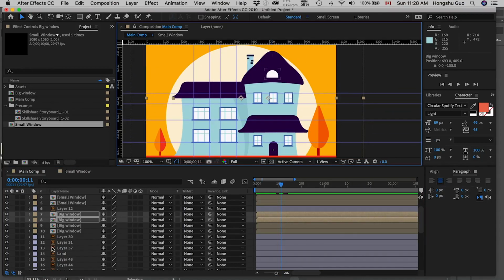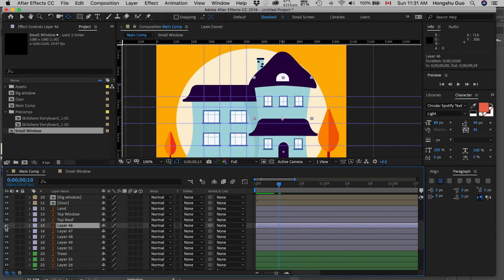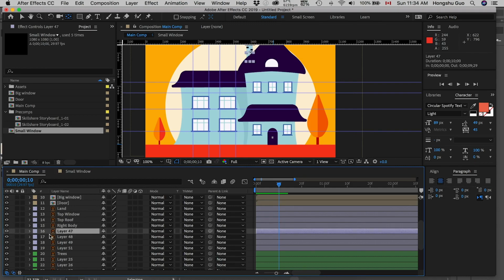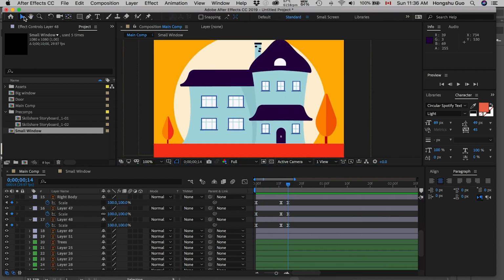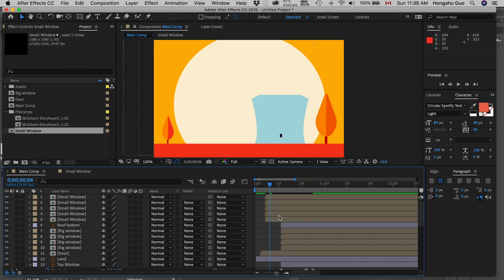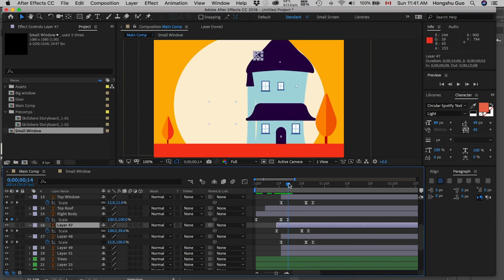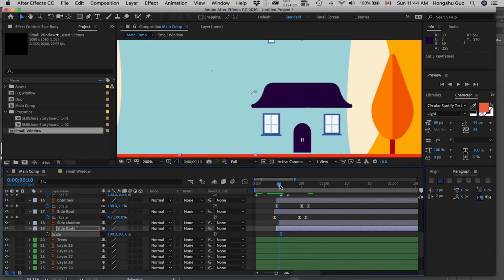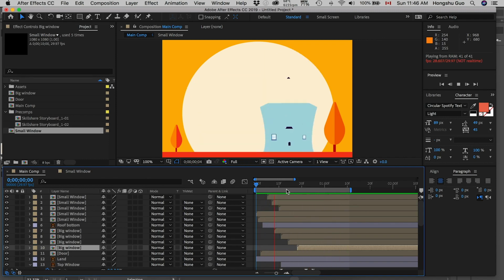386791 06 Let's build a house: body Intro to Motion Graphics: Animating Illustration in After Ef